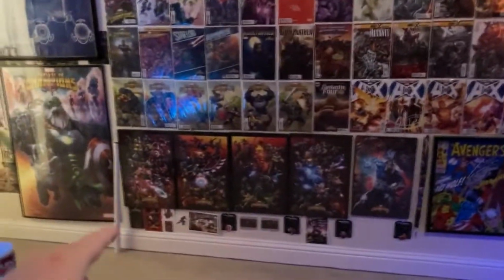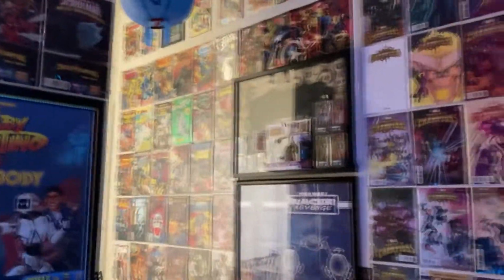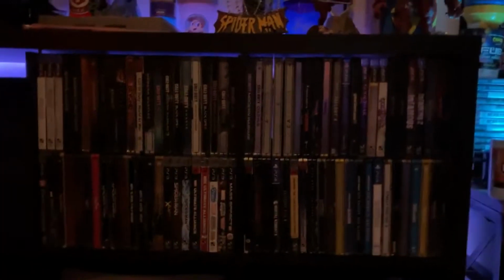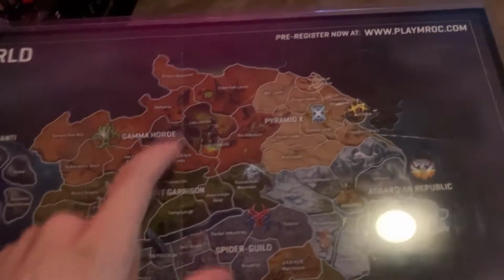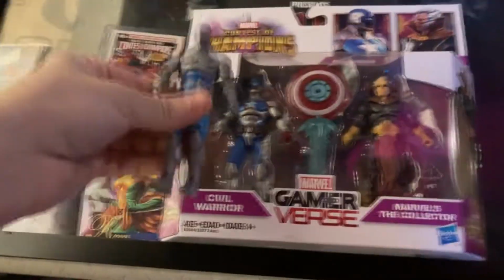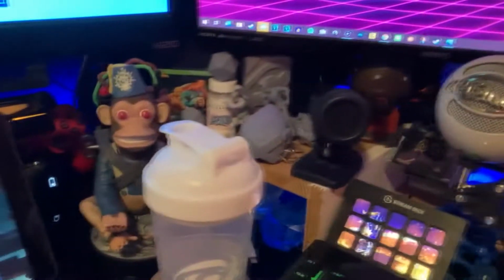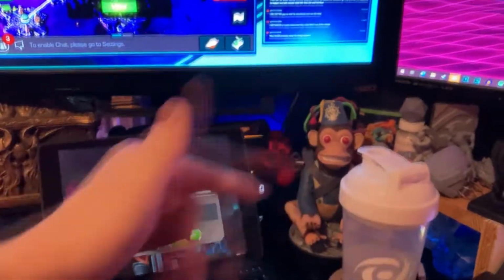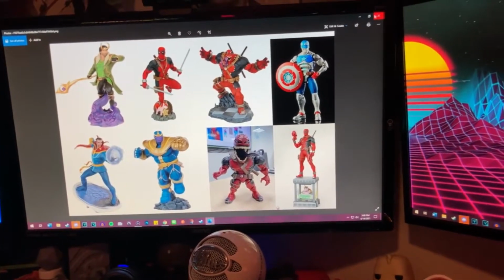Room Tour MCOC Collection